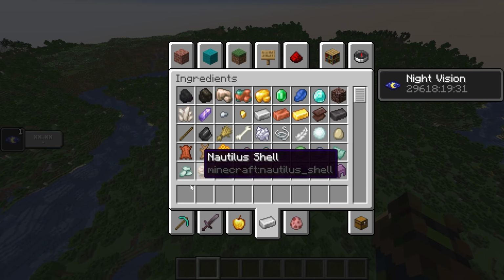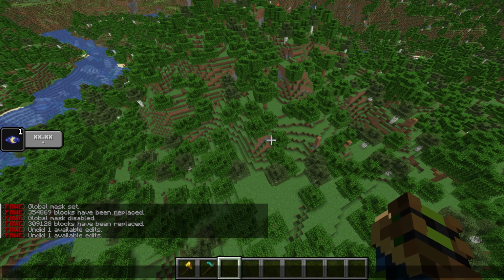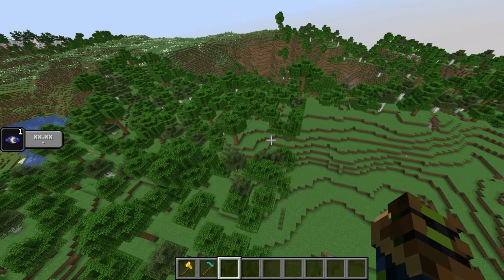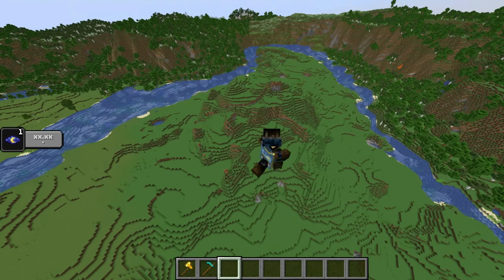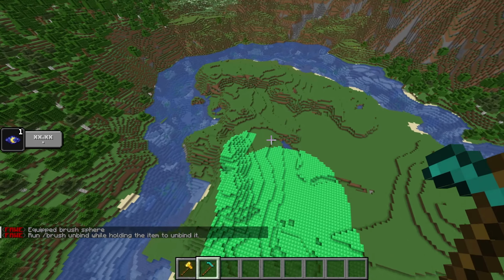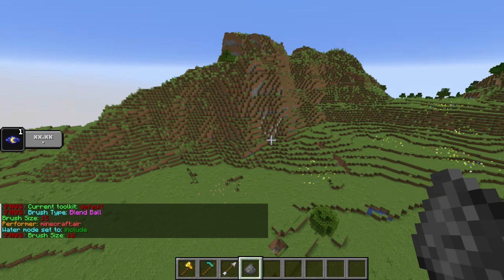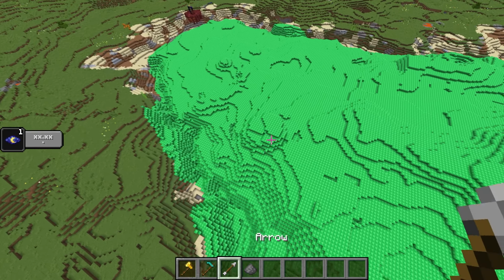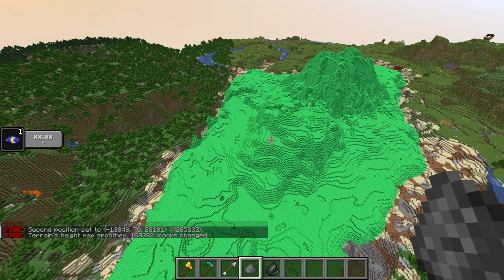How To Edit Vanilla Terrain In Minecraft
COMMANDS
GENERAL

WATER
//gmask Seagrass,Tall_seagrass,kelp_plant,kelp,9,glow_lichen,bubble_column